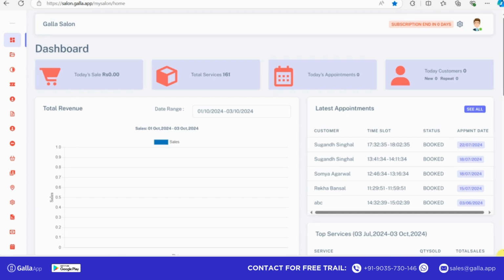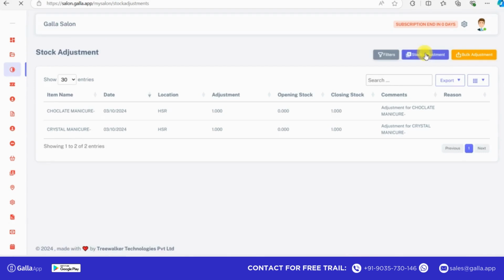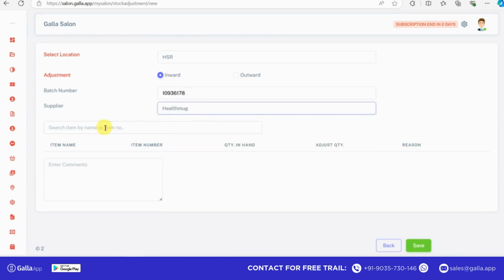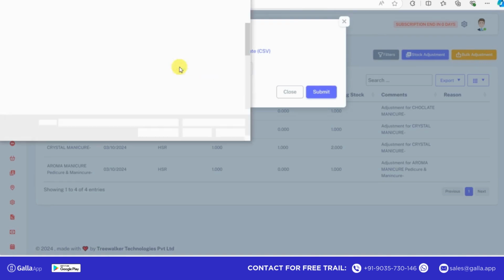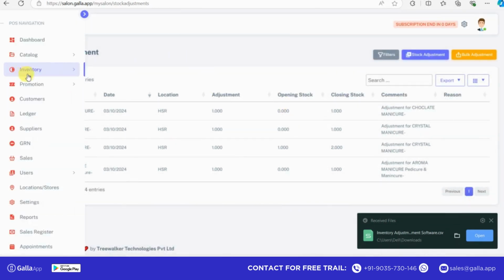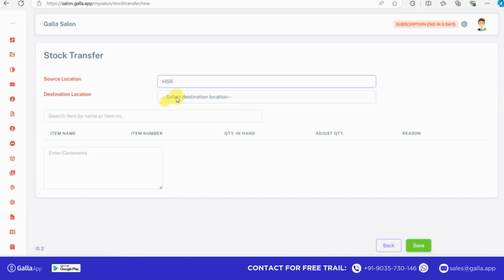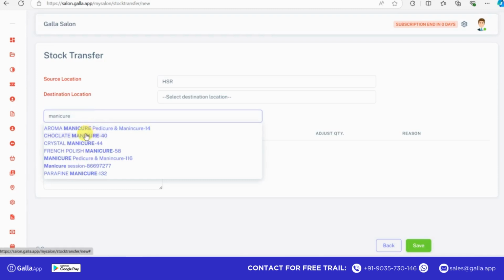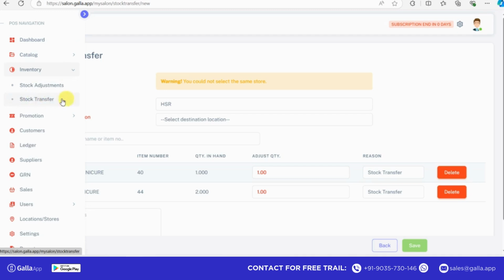Galla.App Salon POS: Quick Product Demo - How to Manage Inventory on Admin Panel | Salon & Spa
Learn How to Manage Inventory on Salon & Spa Admin Panel in Galla App, a cloud-based software that is automated for the use of Retailers, Restaurateurs, Salon & Spa Operations and it caters to Micro, Small, and Medium businesses.

Our Software has additional features like Stocktaking, Queue busting & Inventory management, Table Booking, Food Chain Management, Gift Cards, Loyalty Programs, Supplier Management, Staff Management, etc. It can be used in offline mode also.